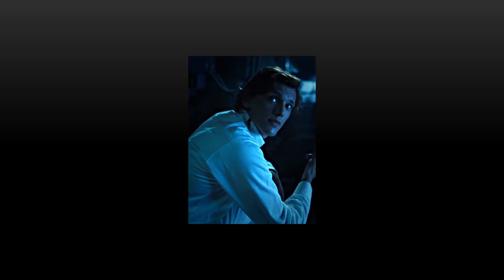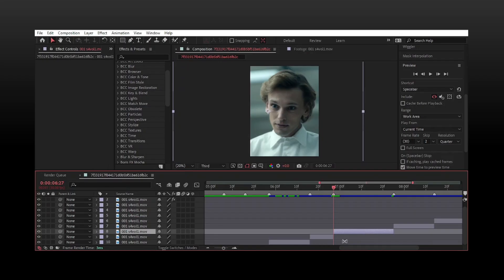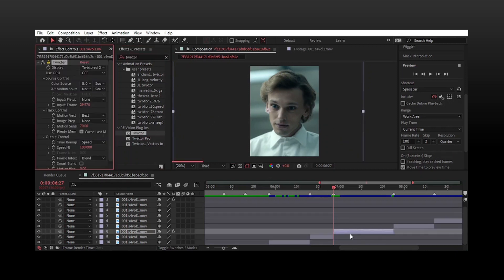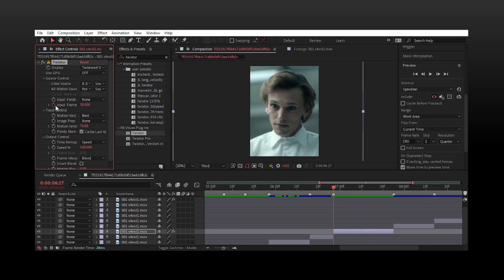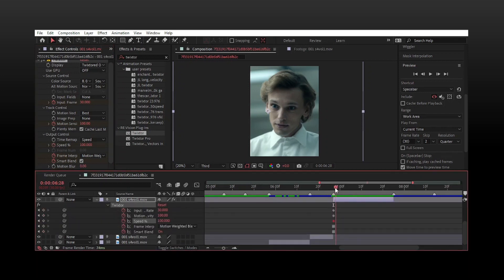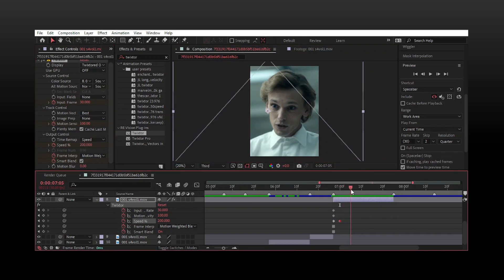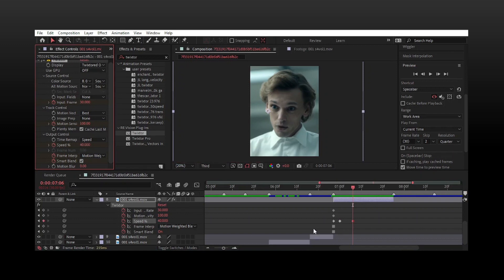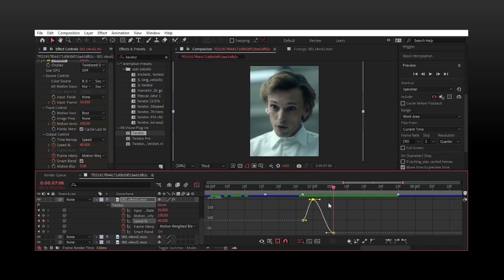smooth twixtor for edits tutorial